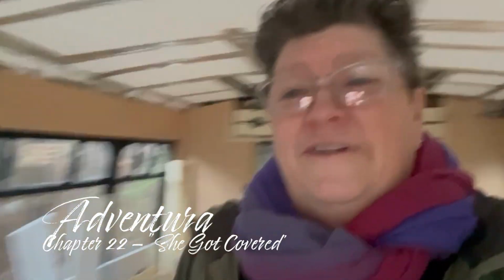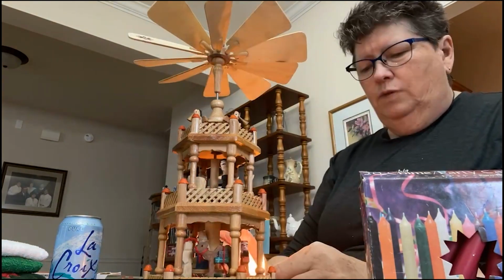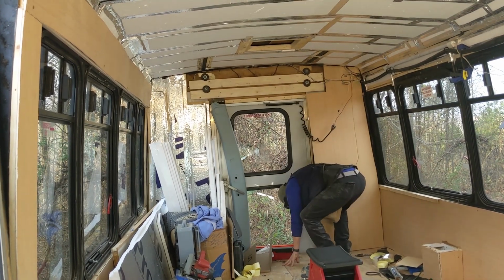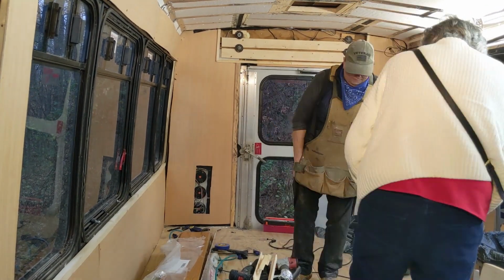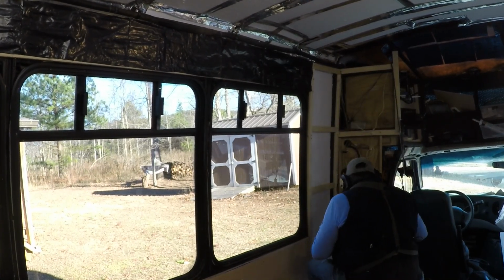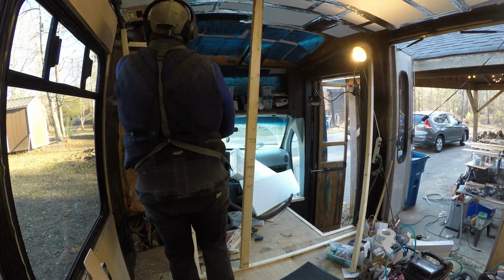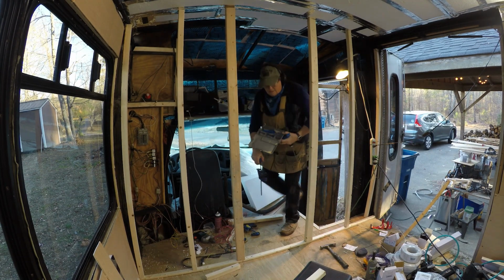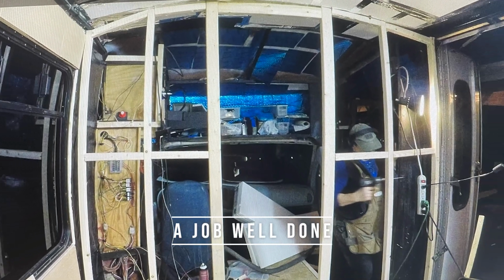Chapter 22 - “She Got Covered” - Bus to Camper Build - New Walls Almost Done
In this week’s video Adventura has new walls. She is beginning to look better than she has in a long time. It is cool to see the beginning of dreams becoming reality. One of those ideas has started to materialize. Christmas time is fast approaching. So I am not sure I will be able to make a video for next week. I will do what I can. I do appreciate your patience. I will see how this next week goes and see if I might even just put together a short of a bunch of unused footage.

Thank you all for your support of this channel. It means so much to me.

If you would like to help out or invest in the project here is the Wishlist I have for Adventura
Advenutra Wish List Amazon

Also if you like any of the artwork you see you can checkout this link also.

Bus life, bus to camper, if i can do it so can you, Zinnspire, living the dream, living intentionally, living life, solo female builds a bus, veteran female build, everyday is Saturday, living my best life at 60 plus